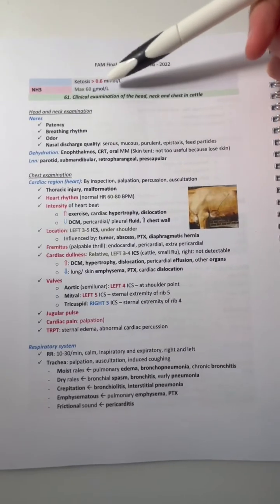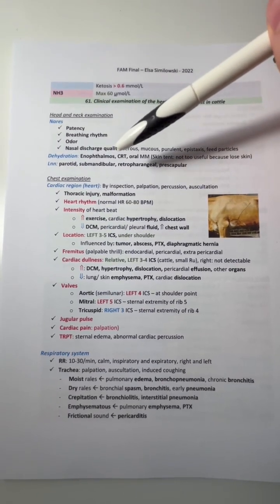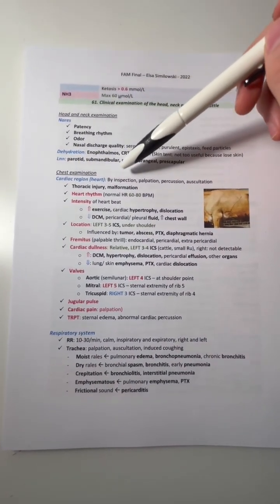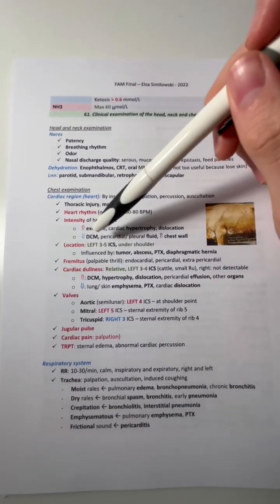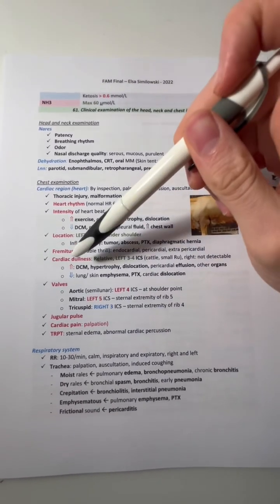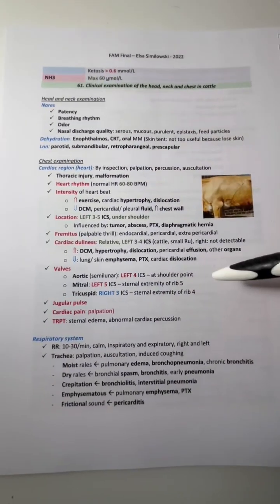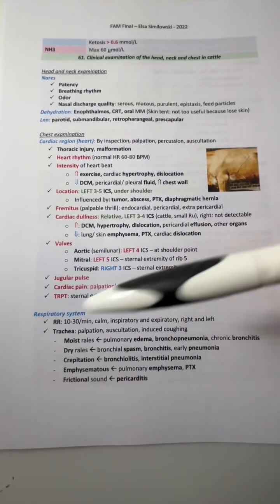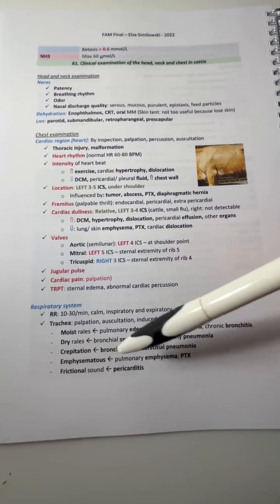Farm 31 : Head, Neck, Chest in cattle